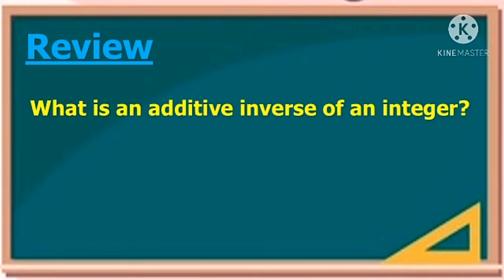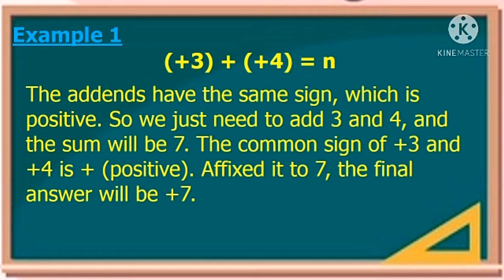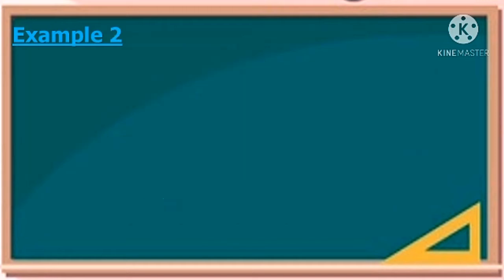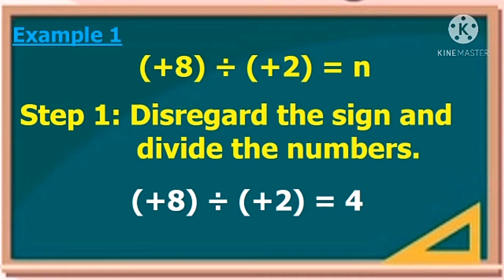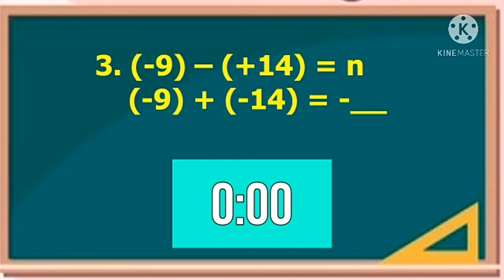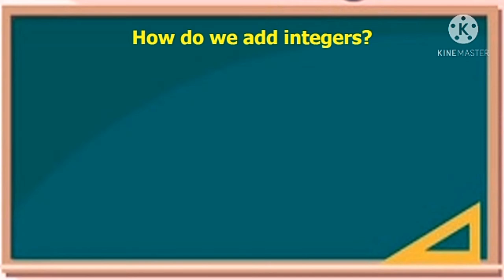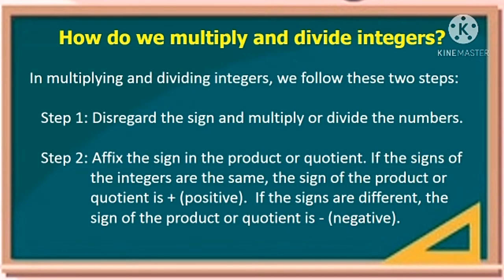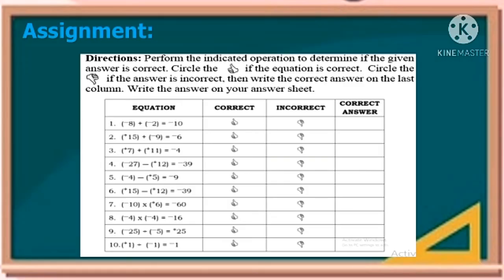Mathematics VI - Performing the Basic Operations on Integers